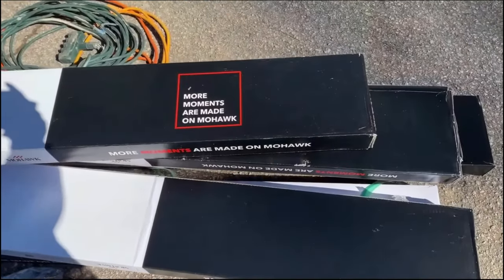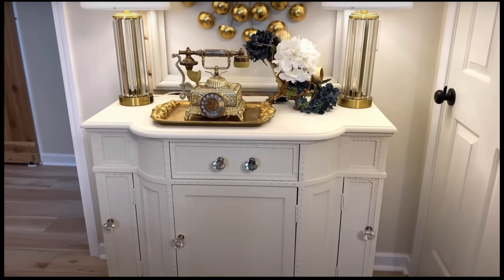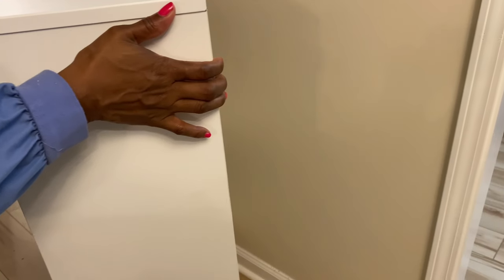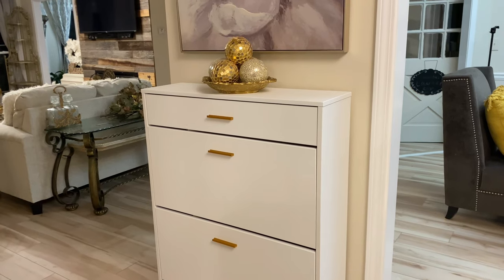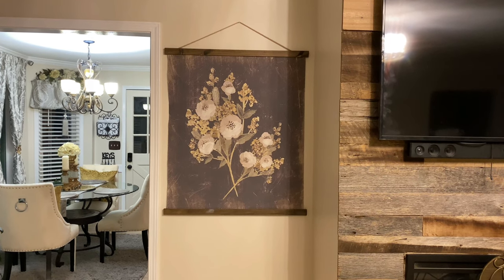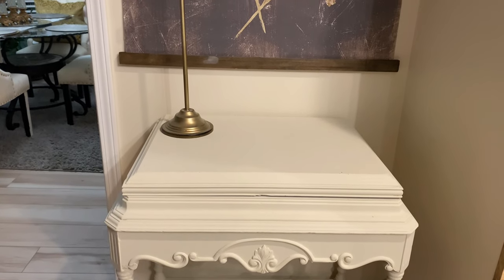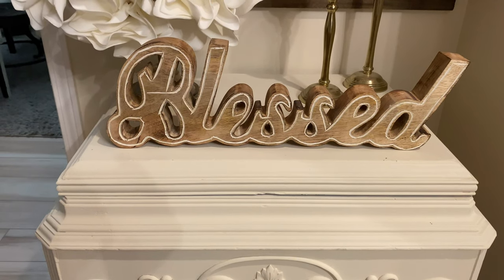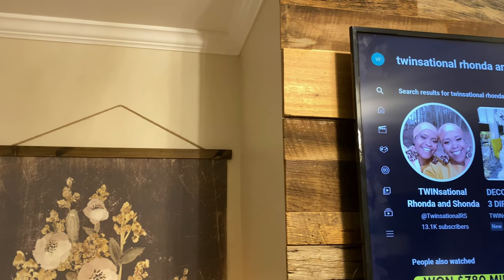SHONDA'S SUMMER LIVING ROOM DECOR + FOYER DECOR (Summer decor ideas)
Hey Friends! Welcome back to the channel. In today's video we're sharing more home decor updates and decorating ideas at Shonda's house. We have added a new vignette in the living room area and also did some decorating in the foyer. She recently had new flooring installed and that started a domino affect lol. Foyers can be tricky at times around Shonda's house. Her family was compliant with the shoe free policy but they left the shoes wherever they took them off at. See her new shoe cabinet courtesy of TRIBESIGNS. Come along with us as we put the house back together    xoxo R&S

**SHONDA'S HOME UPDATES AND DECOR STYLING SINCE NEW FLOORS INSTALLED**